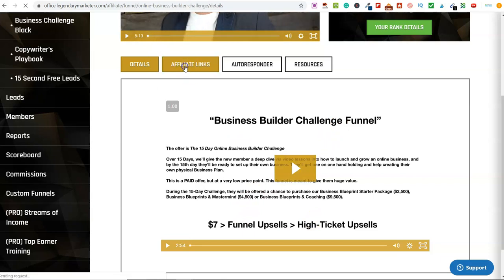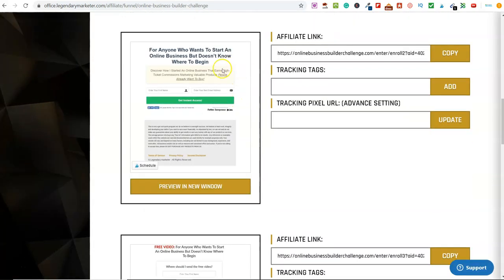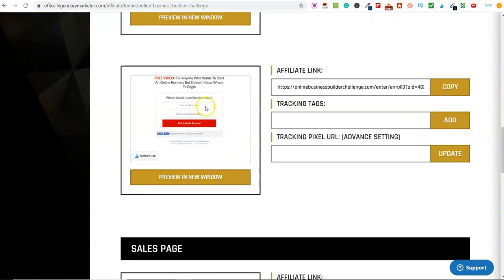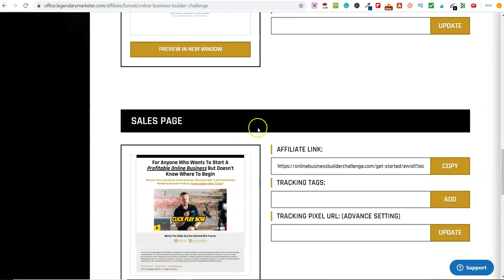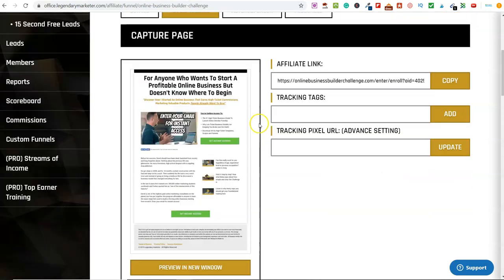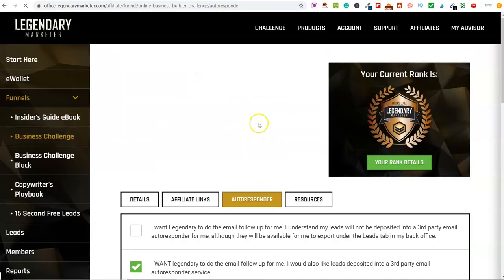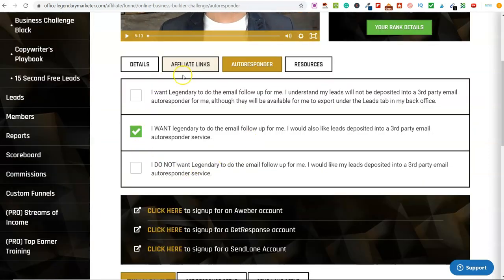Legendary Marketer Review, 15 Day Challenge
Welcome To Todays Video - Legendary Marketer Review, 15 Day Challenge.

In this video, I am going to share an overview of the 15-day challenge by Legendary Marketer.

I show you inside the back office, everything that is included and also how you can get access to the course for $1.

The 15-day challenge will take you step-by-step in setting up an online business and making money online.

💵 YouTube Passive Success - Earn $100 Daily In Passive Income 💵

🔥 GET THESE FREE COURSES 🔥

➡️ INSANE FREE Expert Training To Build A Proper Online Business ⬅️

▽▼▽ Tools I use Every Day To CRUSH it in my Online Business ▽▼▽